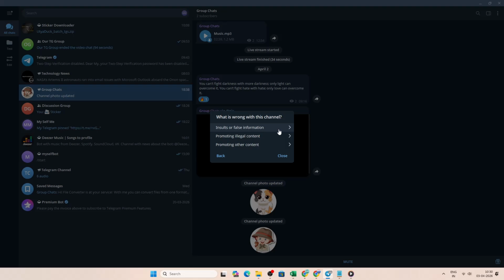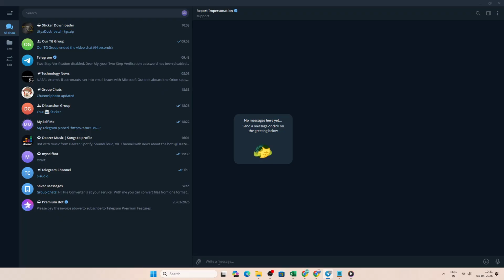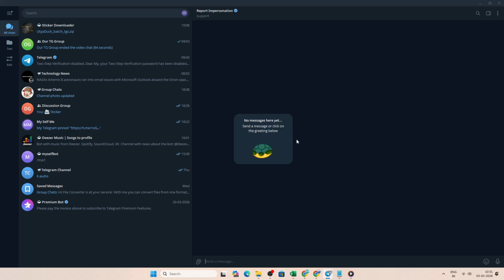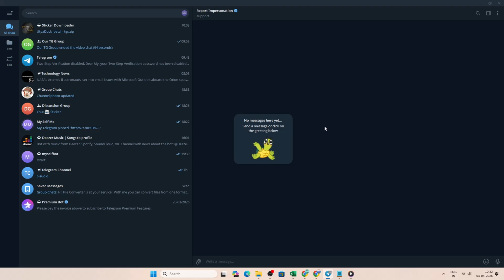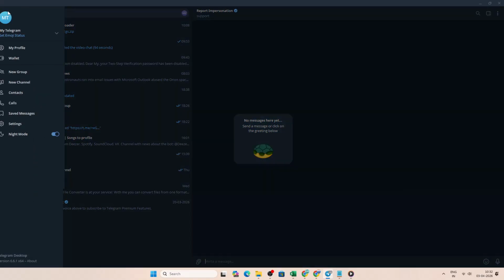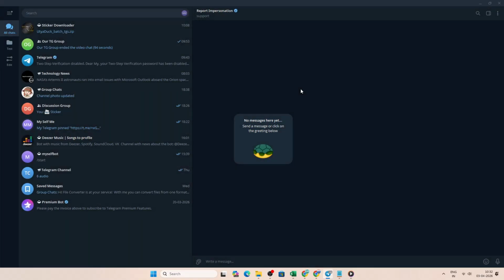How To Report A Scam On Telegram (Step By Step)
Learn how to report a scam on Telegram and protect yourself from fraud with this step-by-step tutorial. This video explains the fastest ways to report Telegram scammers, fake groups, and phishing attempts to ensure your safety on the app.